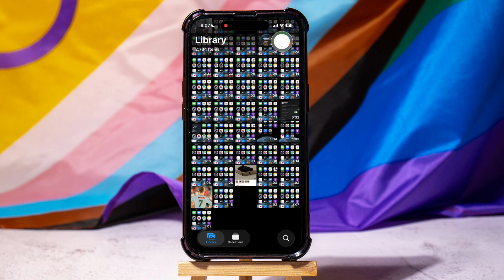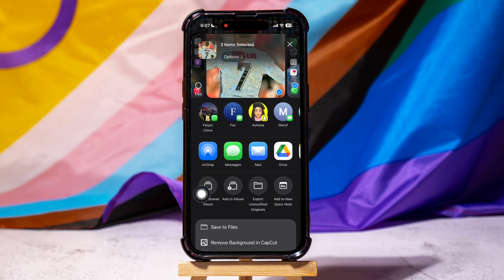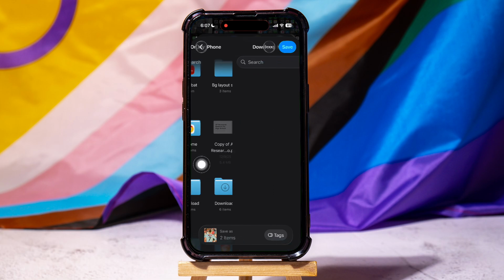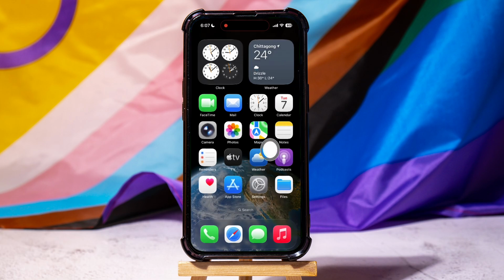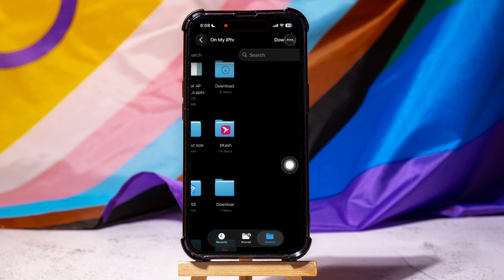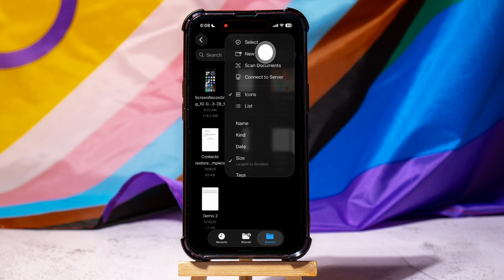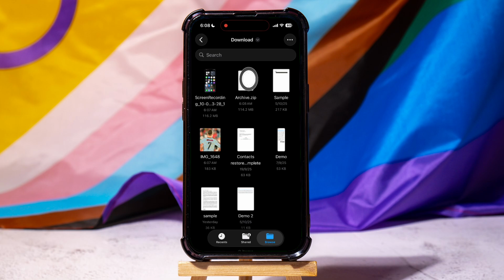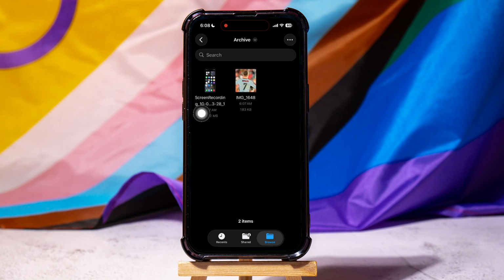How To Create A Zip File For Photos And Videos On iPhone 2026 (Step-By-Step Tutorial)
Today I'll show you exactly how to create zip files for your photos and videos directly on your iPhone using the built-in Files app and some helpful shortcuts. You'll discover the easiest ways to compress multiple media files into a single zip folder without needing any third-party apps or complicated software. We'll start with the native iOS method using the Files app, then I'll demonstrate how to use the Shortcuts app to automate the process for even faster zip file creation. I'll guide you through selecting photos and videos from your camera roll, organizing them into folders, compressing them into zip files, and sharing or storing them efficiently. You'll also learn how to unzip files, manage storage space, and send large collections of media through email or messaging apps. Whether you need to backup precious memories, share vacation photos with family, or free up storage on your device, these simple techniques will help you master file compression on iPhone in just minutes. Perfect for anyone looking to organize and share their media more effectively!